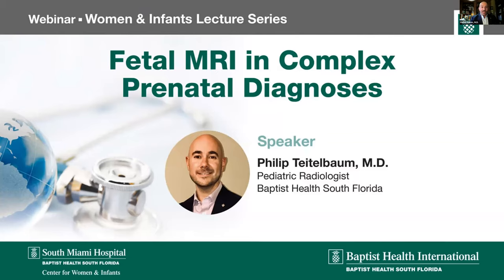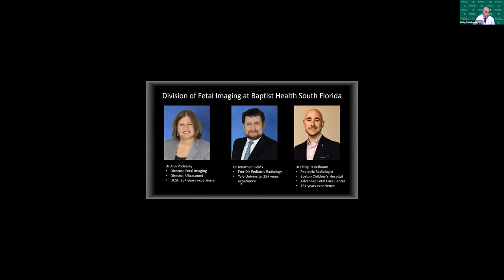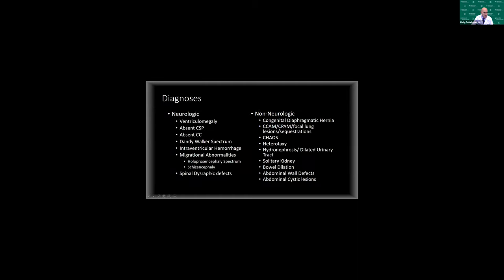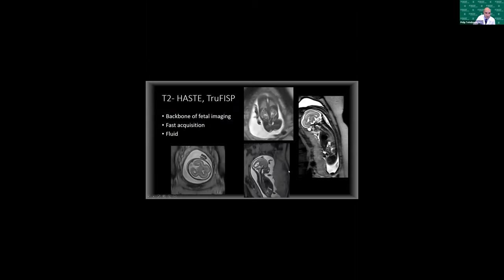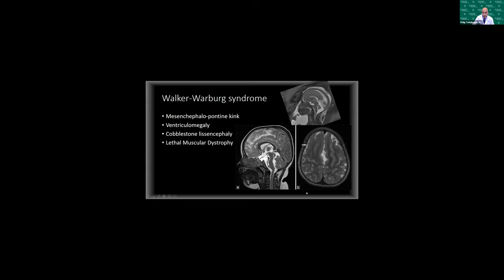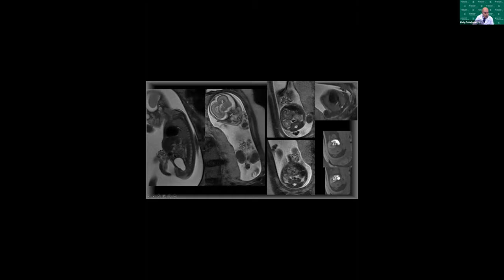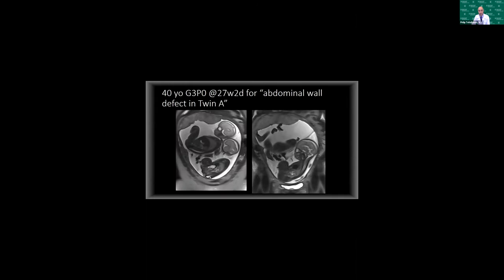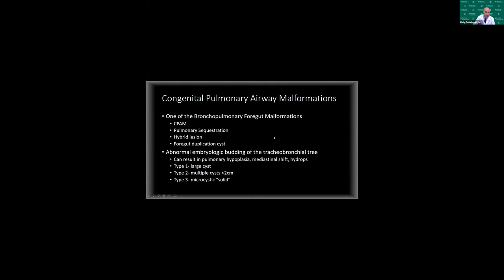Fetal MRI in Complex Prenatal Diagnoses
Baptist Health International Women & Infants Lecture Series

Philip Teitelbaum, M.D.
Pediatric Radiologist
South Miami Hospital